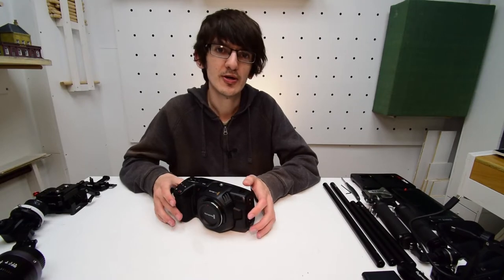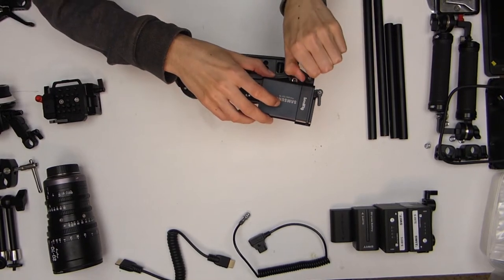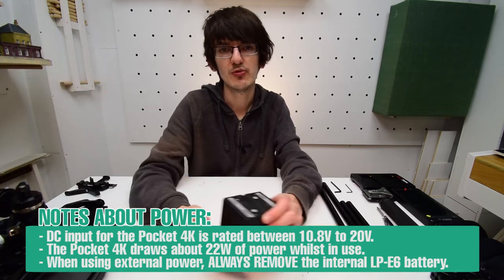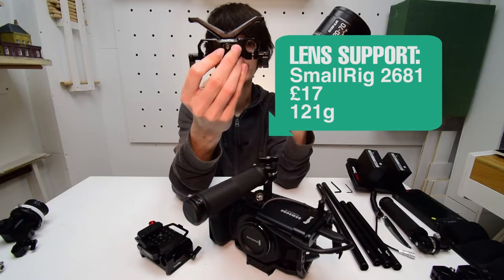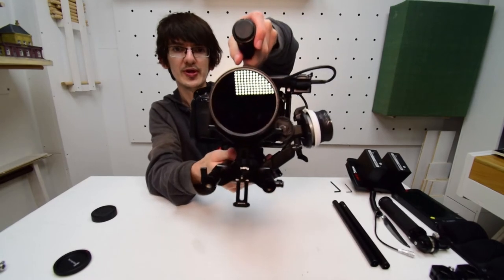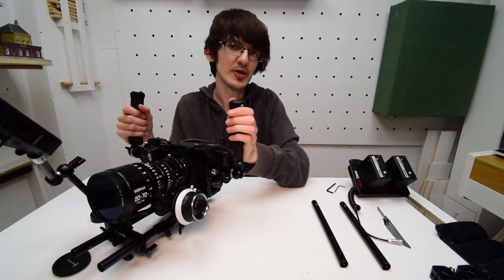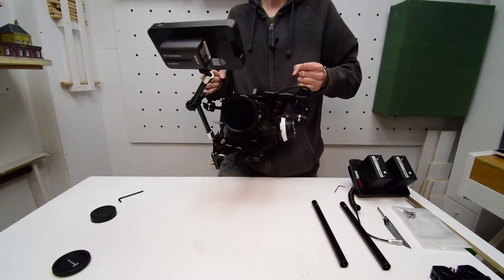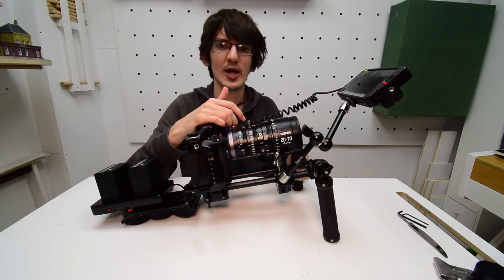Four rigs for the BMPCC 4K (timestamped, links & PDF)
00:00:00 | Intro
00:00:29 | Initial base set-up
00:04:49 | Battery set-up
00:08:12 | Rig #1 - Low-slung (also serves as the basis of the rest)
00:13:49 | Rig #2 - Dual side handles
00:15:20 | Rig #3 - Chest-height
00:16:05 | Rig #4 - Shoulder
00:20:01 | Outro

Link to a handy single-page downloadable PDF showing all the rigs and parts: